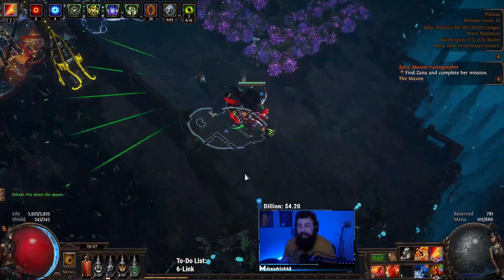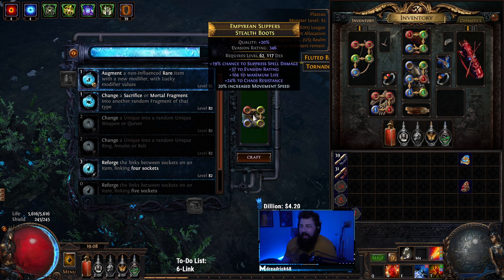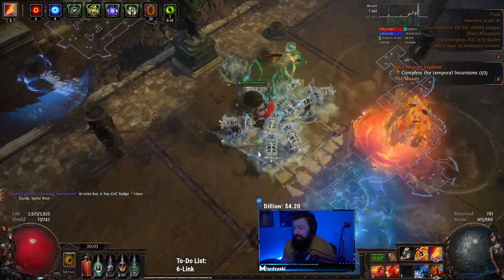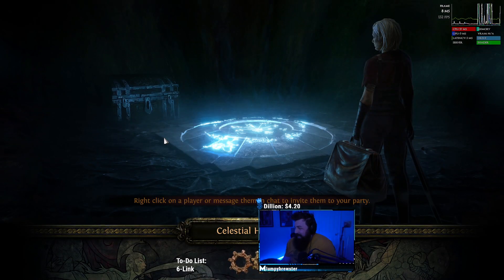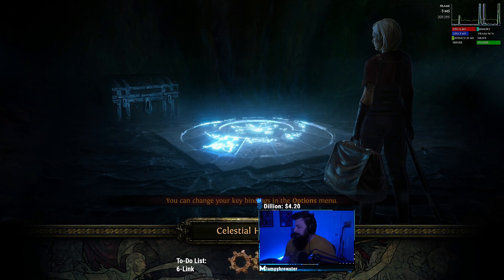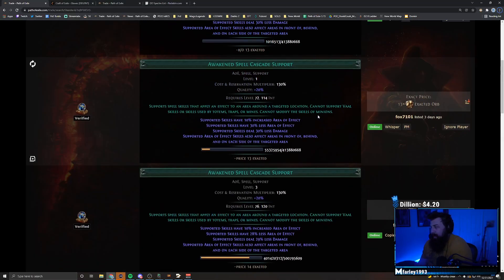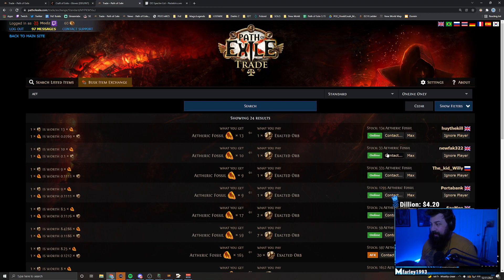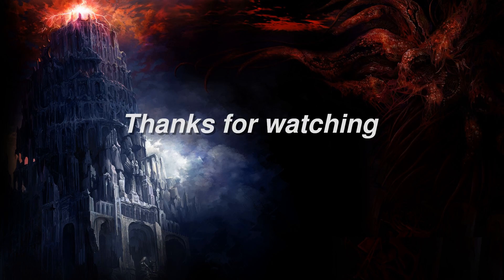DatModz - Path of Exile - Dec. 30